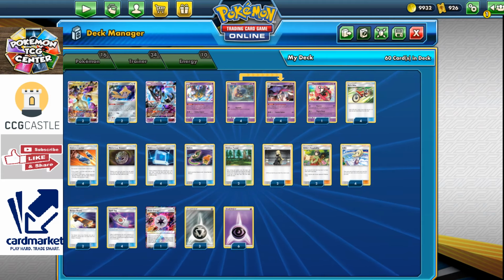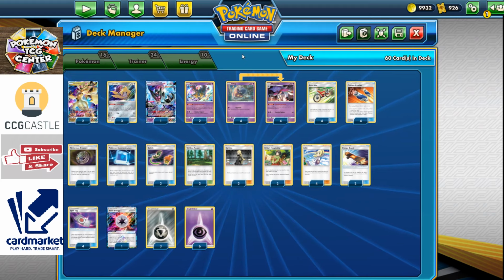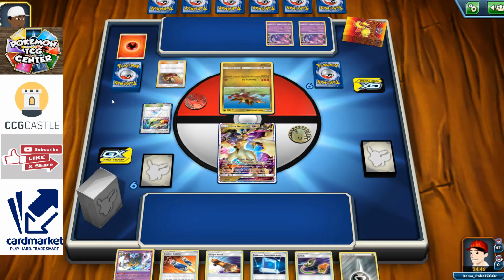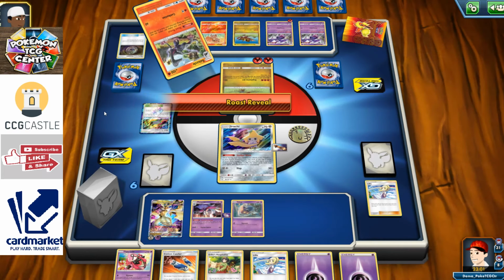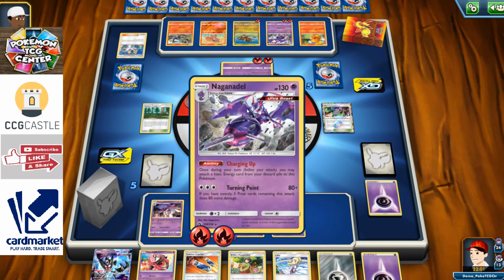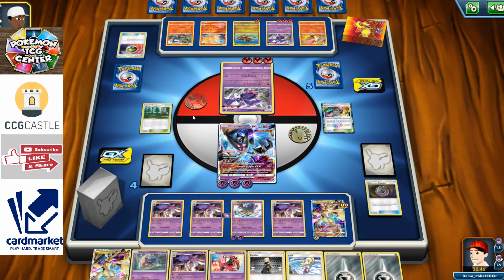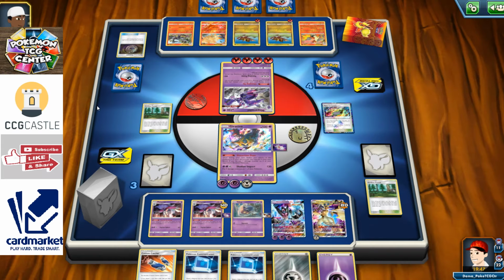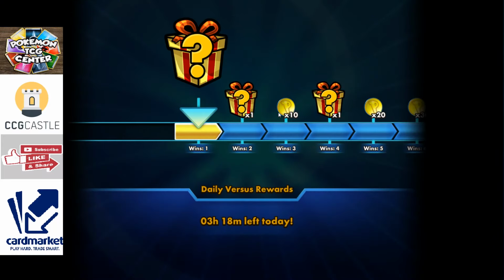Post Rotation - Ultra & Dawn Wing Necrozma & Malamar - 1 HKO Deck!